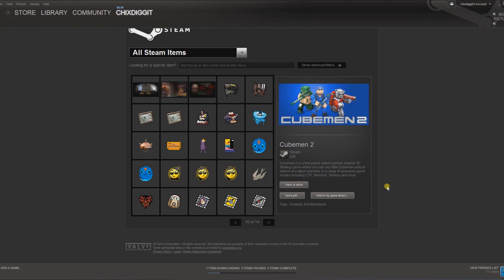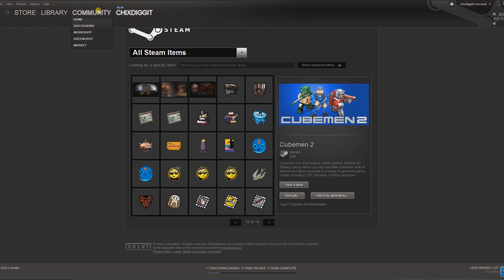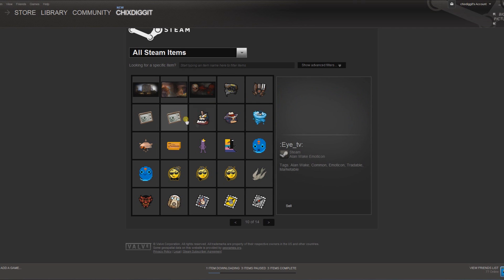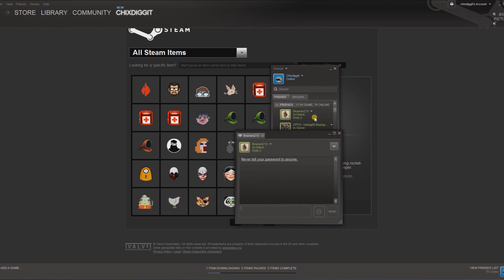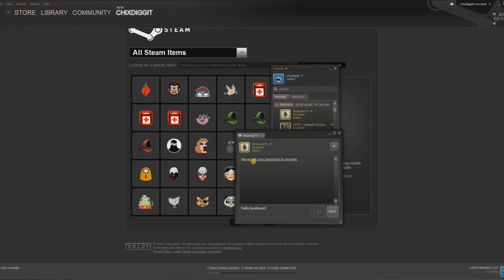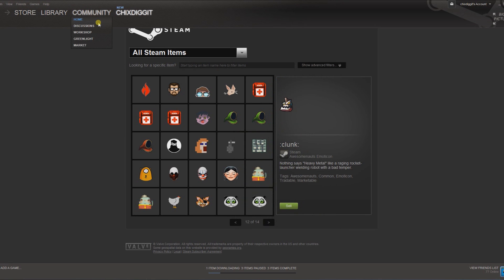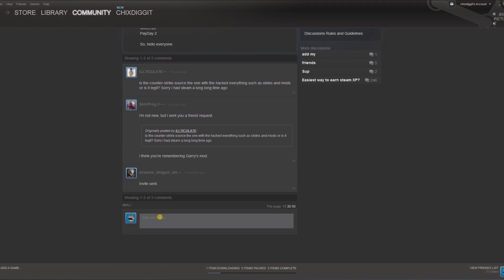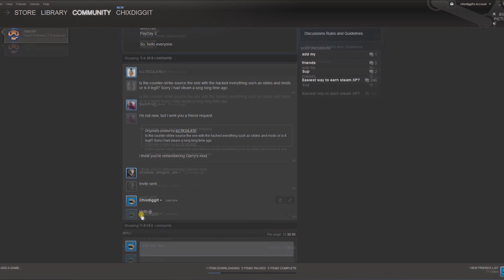How to get and use Steam Emoticons.